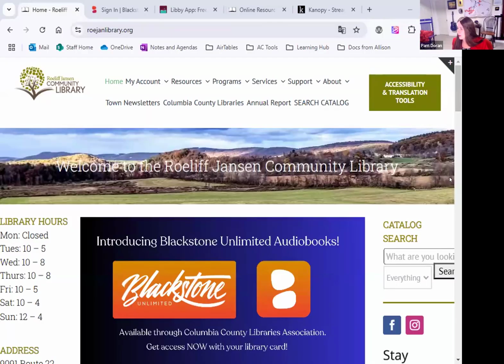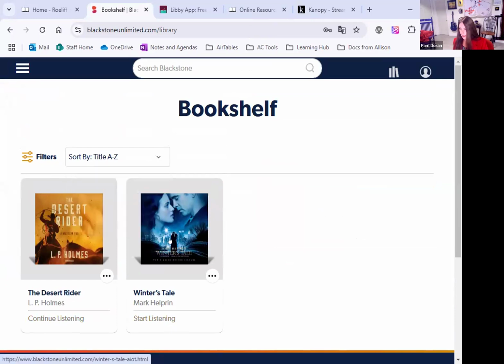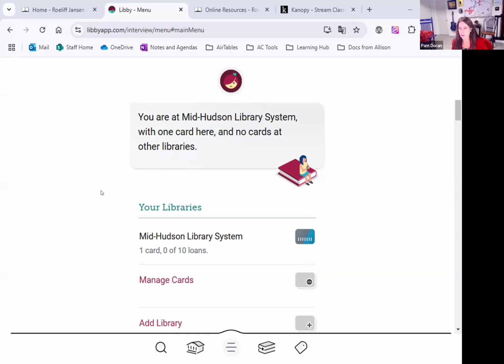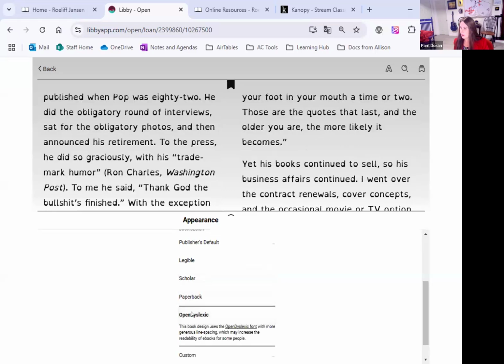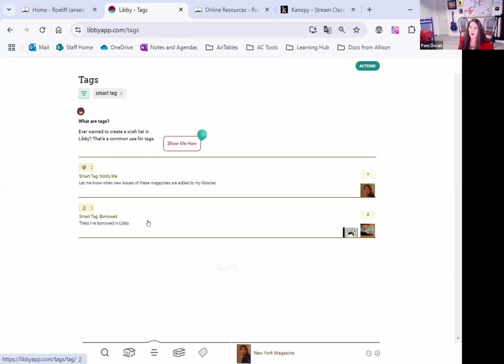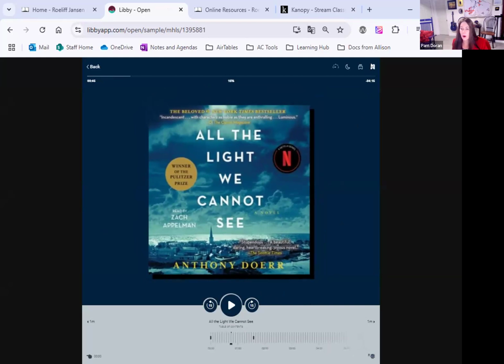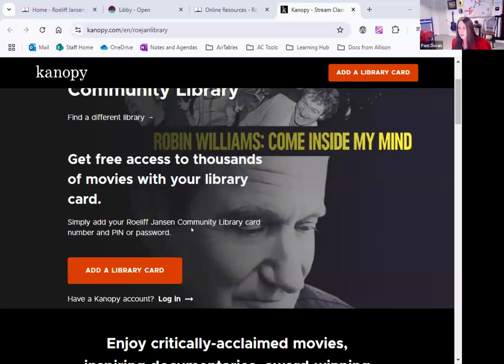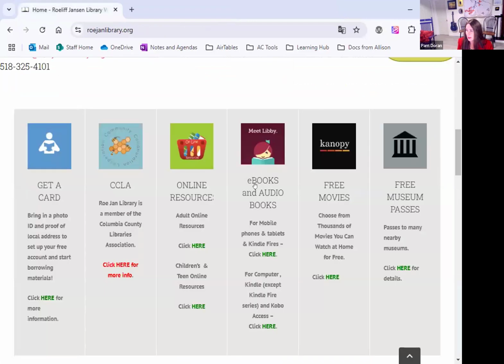Tech Labs on Zoom: Library Apps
In need of some tech pointers? The Columbia County Libraries Association presents a series of five online Tech Labs designed for those seeking help managing basic to moderate functions like online searches, Google Drive,  avoiding scams, and more. All labs will be presented by our resident tech guru, Pam Doran, on Zoom.

In this Lab, you will explore the essential apps that make the library accessible and convenient, from borrowing eBooks to accessing research tools on your device. Learn how to access library books, magazines and all sorts of digital services and learning tools from your computer or phone at home or anywhere remotely!